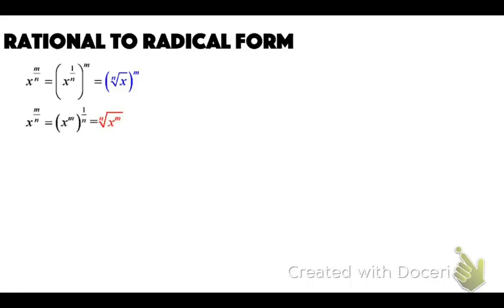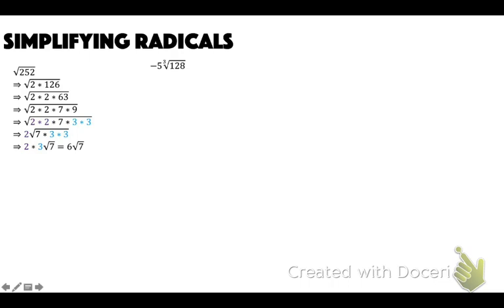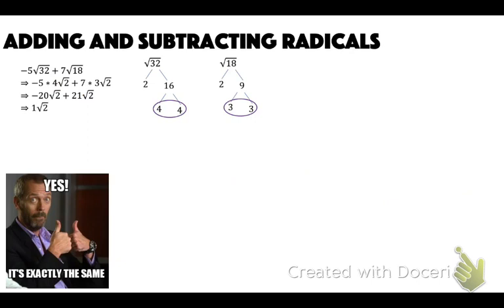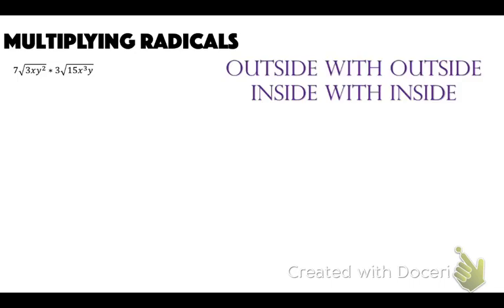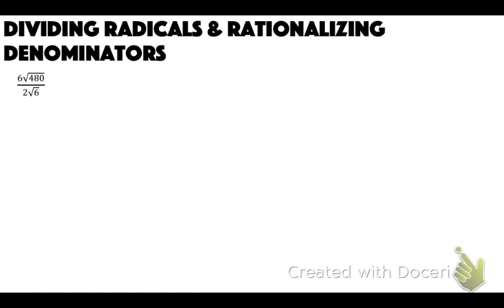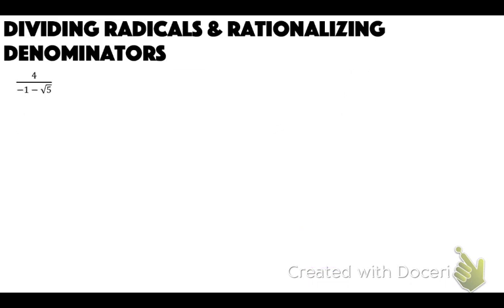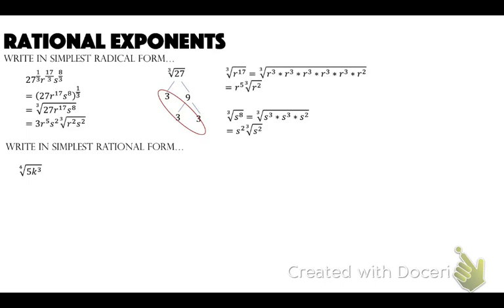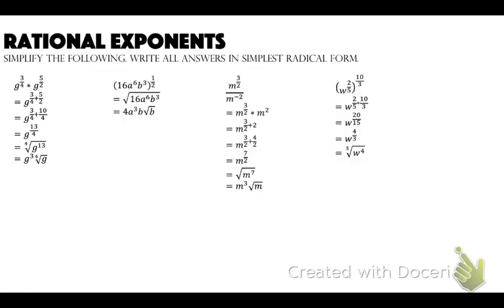Operations with Radicals